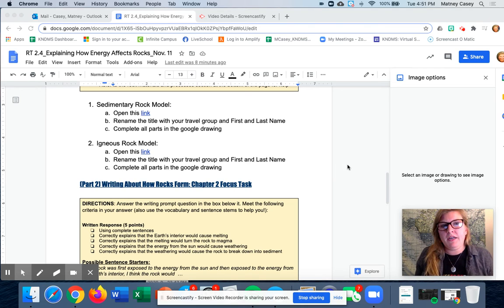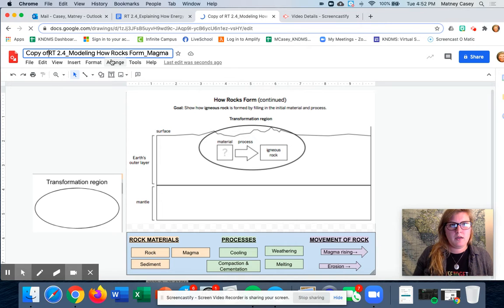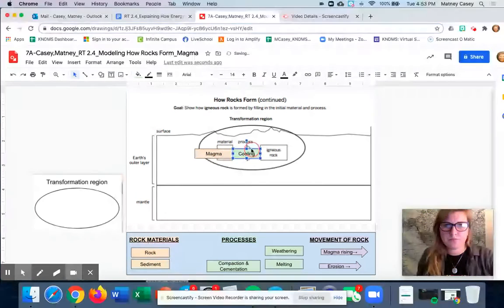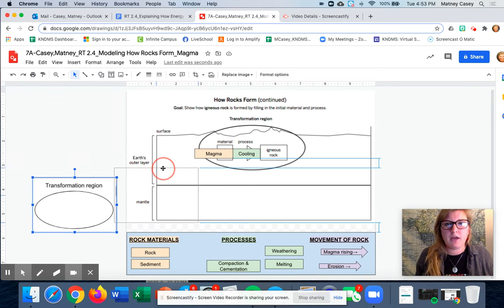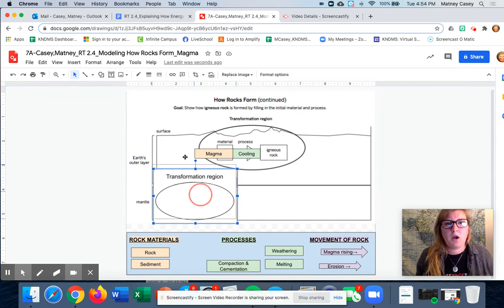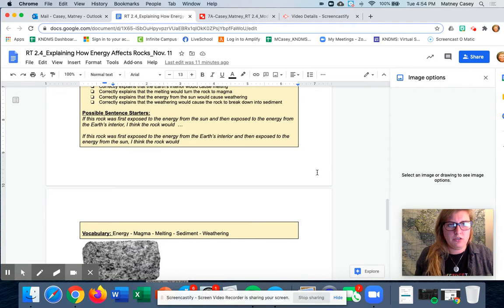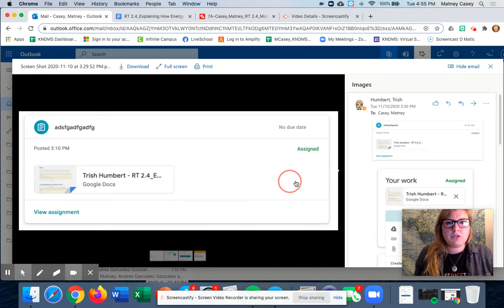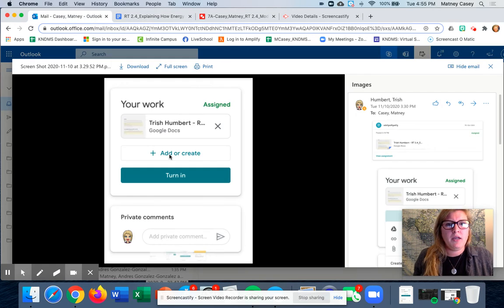RT 2.4_Model Magma_Nov.11